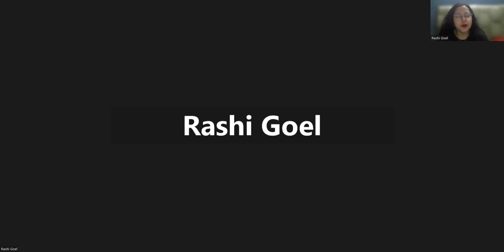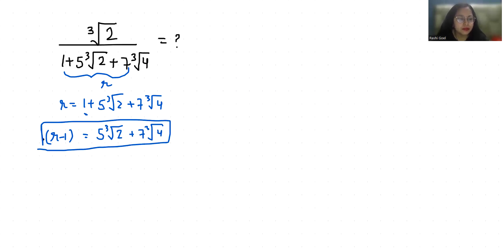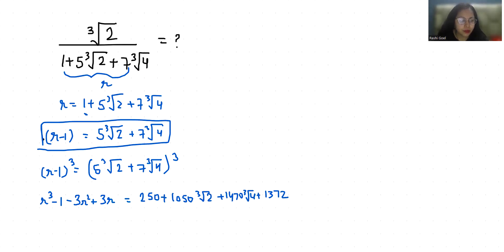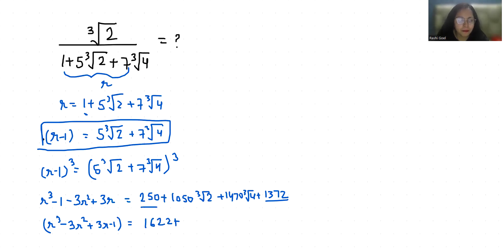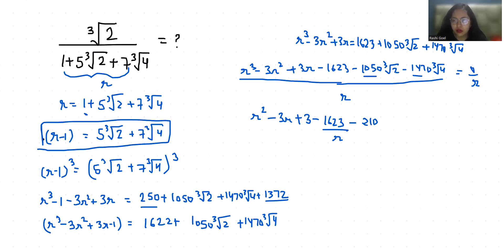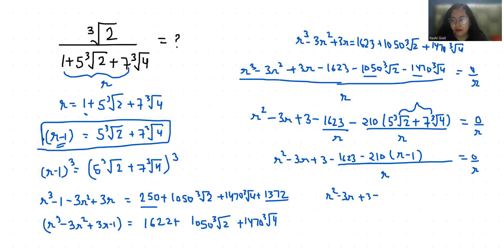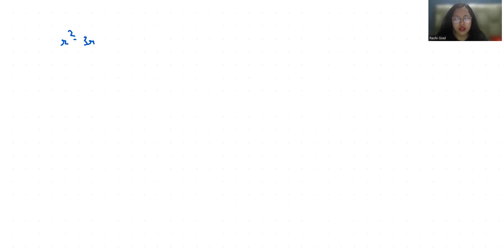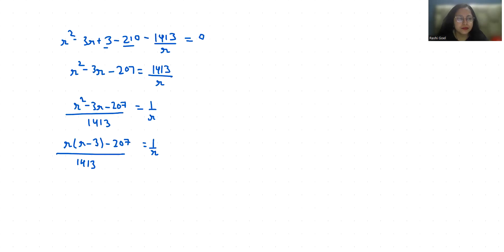∛2/1+5∛2+7∛4 | Radical Simplification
∛2/1+5∛2+7∛4,
∛2 divided by 1+5∛2+7∛4